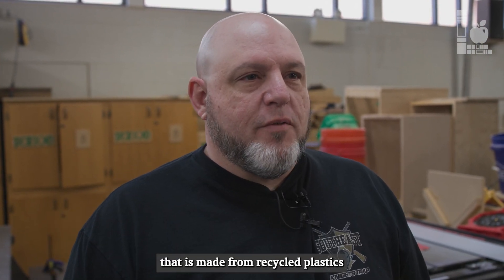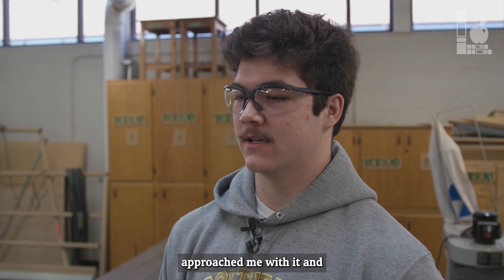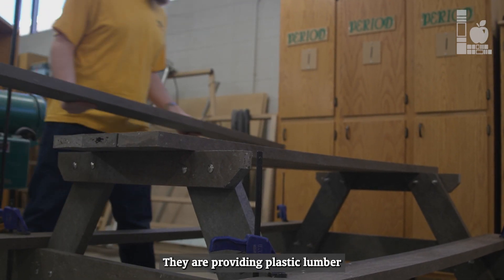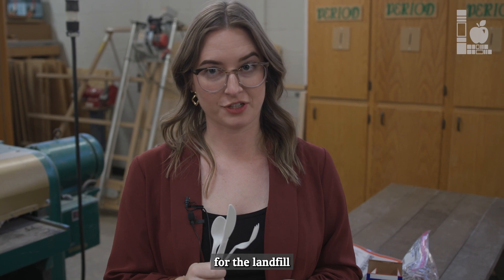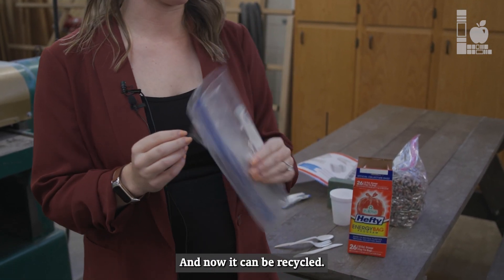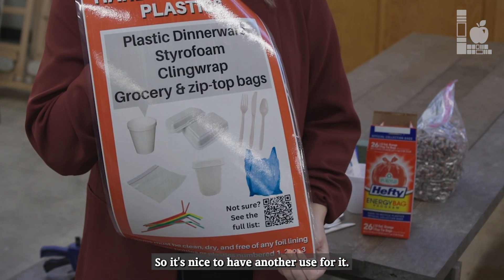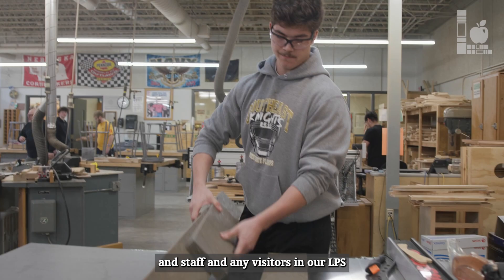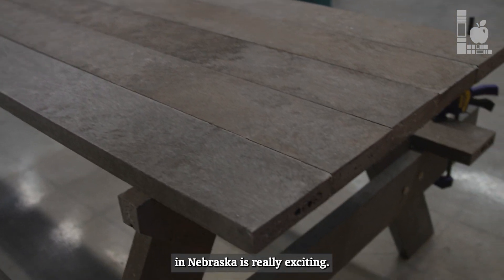Recycled Materials Table - Lincoln Southeast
Southeast High School students are proving that plastic forks, knives and spoons don’t have to see their lifespans end once families use them at picnic sites.

Members of Aaron Svik’s skilled and technical sciences (STS) class are creating a picnic table from plastic-generated recycled lumber. Omaha-based First Star Recycling donated lumber made from hard-to-recycle plastics to Lincoln Public Schools this semester. Southeast is the first LPS site to use the material through the Project School Board initiative.

**Because we are a K-12 public school, we have marked our videos safe for children. This setting means that YouTube has turned off the commenting feature.**